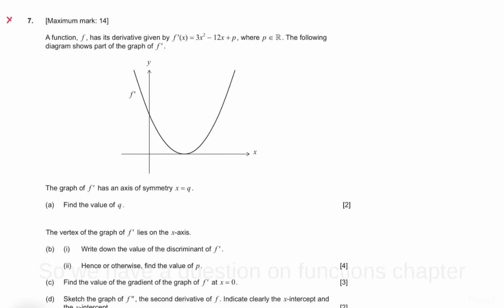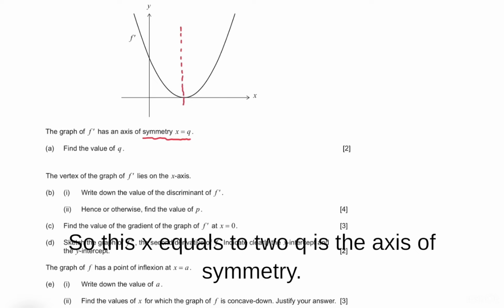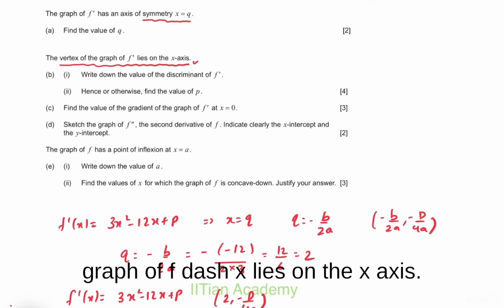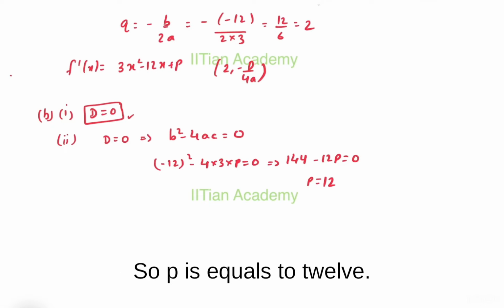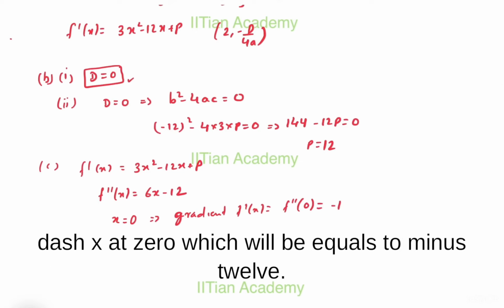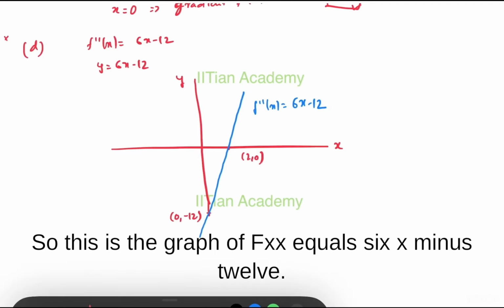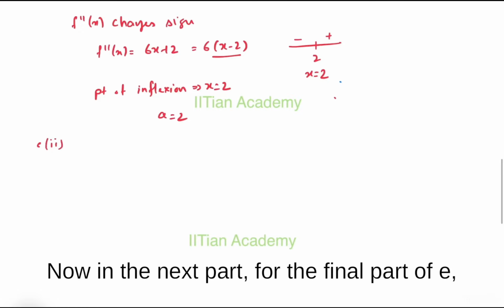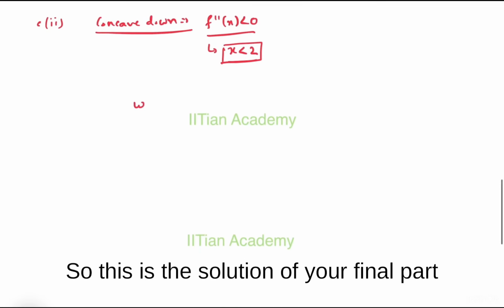M22--TZ_1 MAA SL Paper 1 Question 7 with Solution